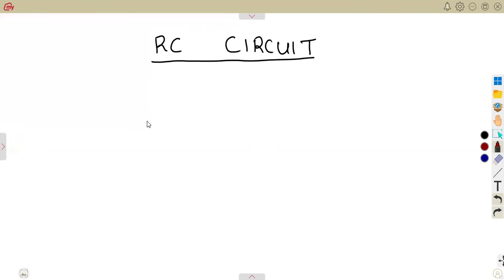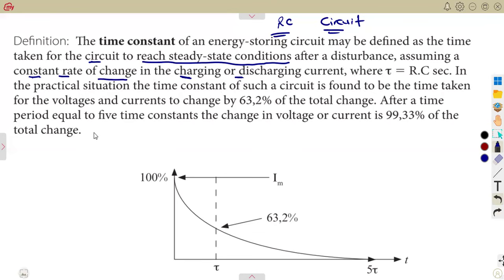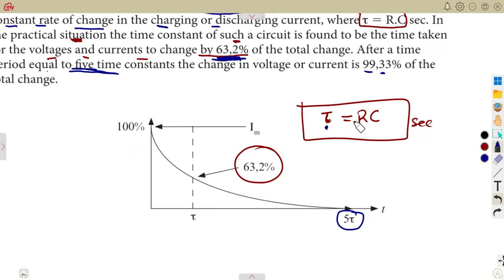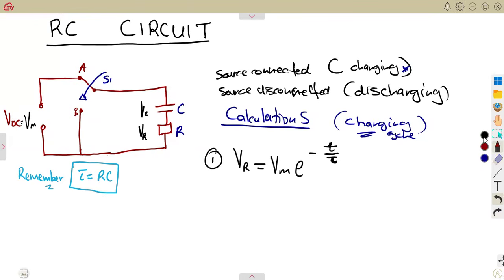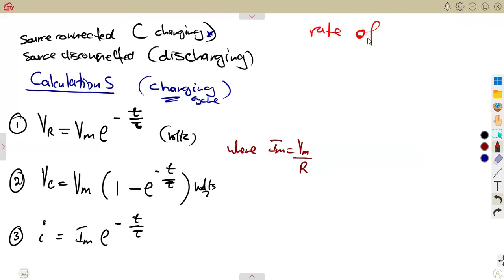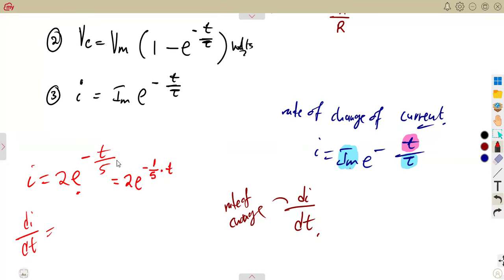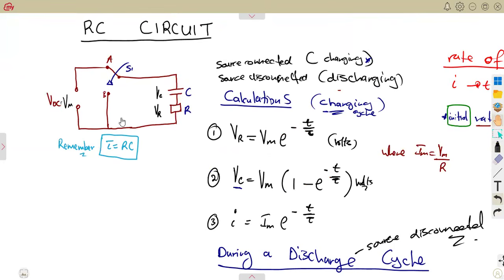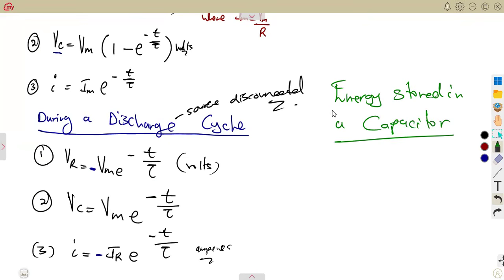Industrial Electronics N6 Transients RC Circuit Introduction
Industrial Electronics N6 Transients RC Circuit Introduction  @mathszoneafricanmotives   @MathsZoneTV